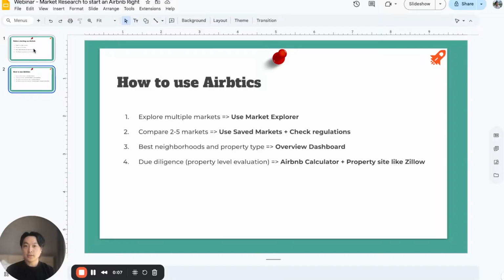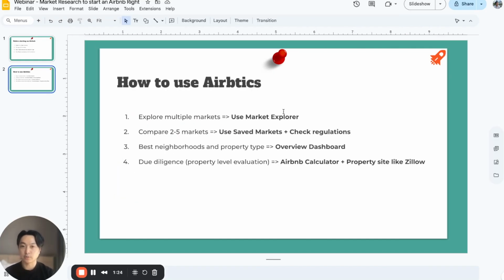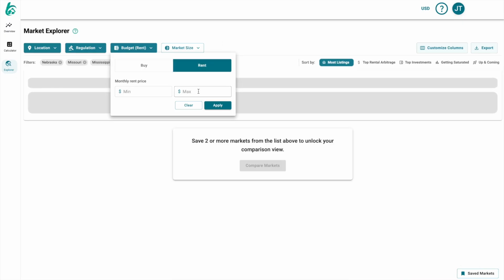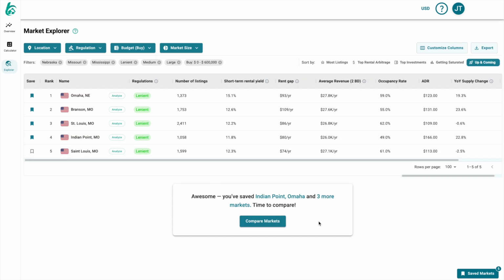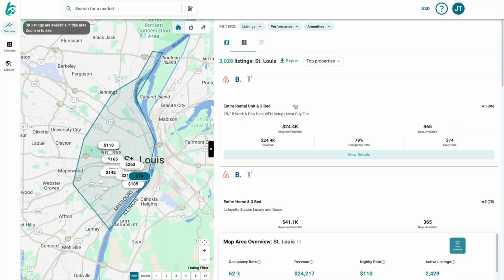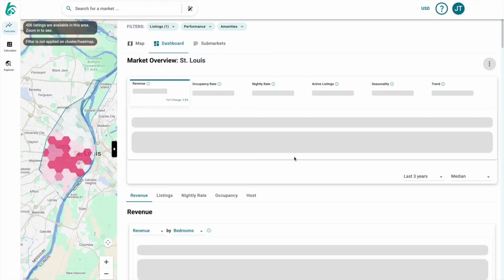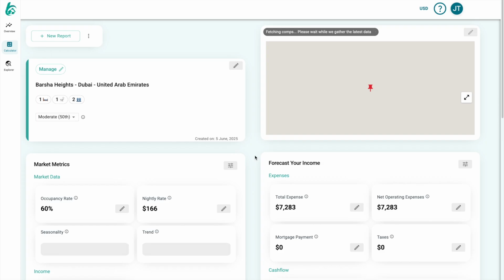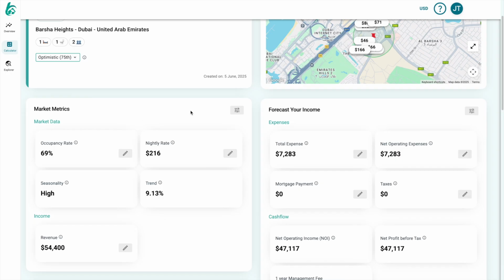Airbtics Webinar - 6th June 2025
Master the Airbtics Dashboard in Just 7 Minutes

Whether you're scouting new Airbnb markets, comparing investment opportunities, or analyzing individual listings — this quick walkthrough shows you exactly how to get answers fast.

✅ Discover top-performing markets with Market Explorer
✅ Compare 2–5 markets and check regulations with Saved Markets
✅ Spot the best neighborhoods and property types via the Overview Dashboard
✅ Run due diligence on any listing using the Airbnb Calculator

Ideal for investors, property managers, and Airbnb entrepreneurs. No fluff — just practical, step-by-step insights.